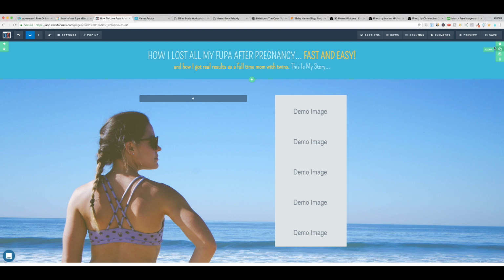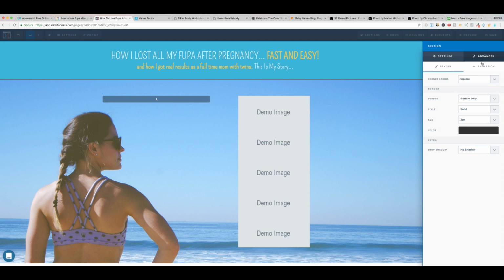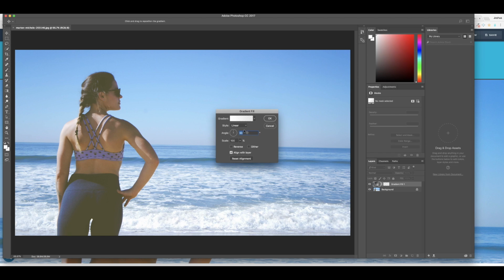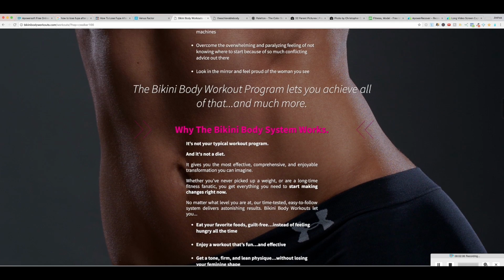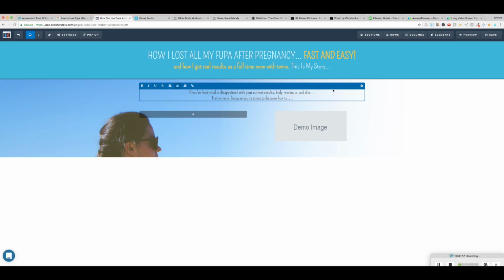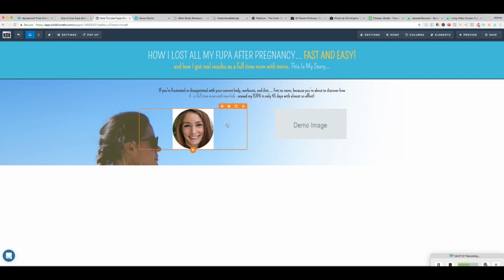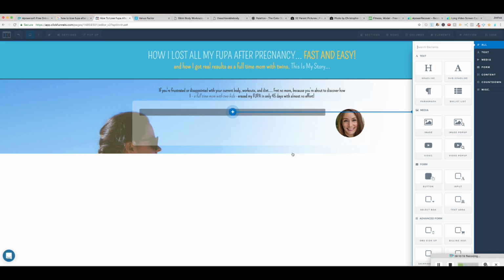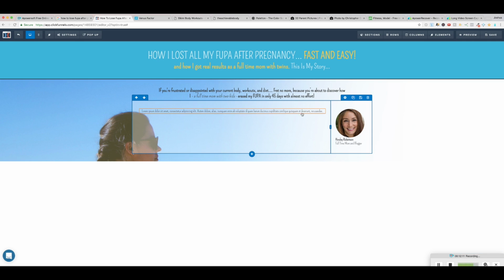Clickfunnels Landing Page Inspiration - Generate FREE Leads With This Step by Step Guide |Part 5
Clickfunnels Landing Page Inspiration - Generate FREE Leads With This Step by Step Guide |Part 5|--- to learn more and receive exclusive weekly content

What’s Popping Everyone!? Hollywood ready to Go and Fired Up! I’m excited to share JoshDoIt’s 5th landing page inspiration video. Josh is a funnel building expert and if you need help with your landing page design he’s your man.

In this landing page examples video, Josh shows at least a DOZEN tips and tricks to help make the best landing pages you can make.

For those who don’t know Click Funnels is an auto responder, membership site builder, sales funnel builder, website hosting provider, and so much more. Russel Brunson is building a funnel software, but a community of funnel hackers.

Throughout this page design video Josh shows you how to add a drop shadow to your borders, use custom photoshop to add a white gradient background, how to add a white overlay, and at least 6 other tips.

If not…. What the HECK BRO! Don’t forget to like and

And Join The # 1 Internet Marketing Community on the Internet.

Here at the Hurricane Liz team we believe in stealing like an artist. This series is a landing page design inspiration series. You can take Josh’s ideas and use them for your own purposes.

Josh is very advanced which is why he’s able to show you how to build a simple landing page that converts. Josh uses highly relevant and persuasive copy and professional images that he got for FREE. This landing page works, because Josh has learned what matters when building beautiful landing pages and ignoring the extra fluff.

P.S. What video would you like Josh to make? Let him know in the comments below.